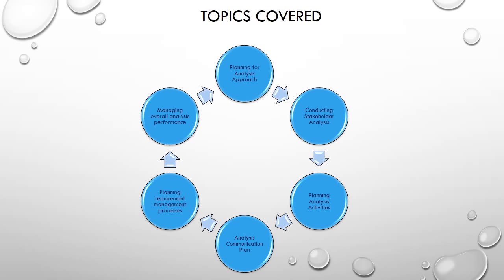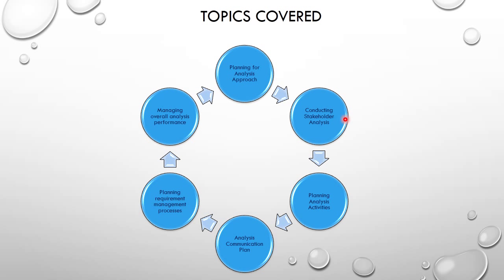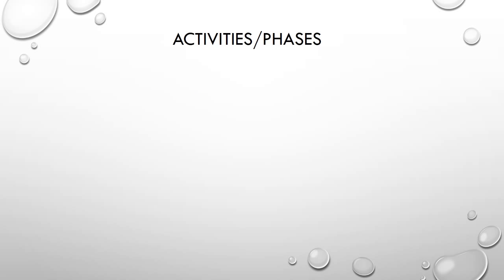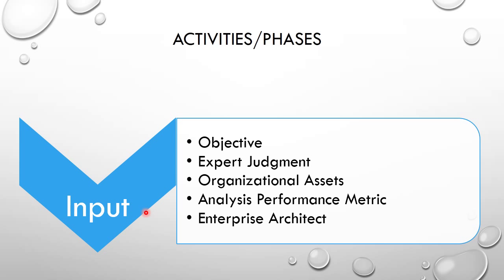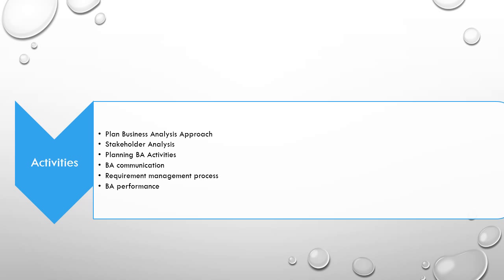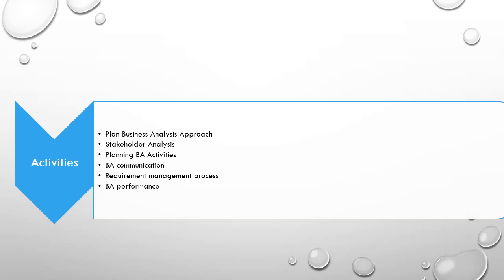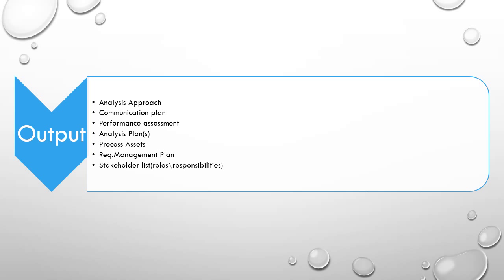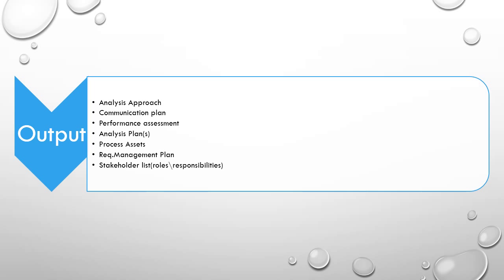Business Analyst Training-Planning and Monitoring by ELearningLine @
This video provides details about the concepts of Business Analysis. BA Online Training offered by Addiox Technologies - Healthcare IT services and consulting provider.

Topics Covered"

1. Introduction to Business Analysis
2. Business Composition and Architecture
3. Roles and Responsibilities of a Business Analyst
4. Need for a Business Analyst
5. Project Team
6. Importance of a Business Analyst in the Project Team

1. PESTLE -- Political, Economic, Sociological, Technological, Legal, Environmental
2. MOST -- Mission, Objectives, Strategies, Tactics
3. SWOT -- Strengths, Weaknesses, Opportunities, Threats
4. CATWOE -- Customers, Actors, Transformation Process, World View, Owner, Environmental Constraints

System Development Life Cycle (SDLC)
1. Understanding Concept of Business Modeling
2. Requirement Gathering
3. Analysis
5. Implementation
6. Testing
7. Deployment

Understanding and Capturing business needs
1. Setting up priorities
2. Feasibility studies
3. Project scope
4. Business case
5. Risk assessment
6. Evaluating and selecting an initiative
7. Setting up future vision

Software Engineering Methods
1. Waterfall Method
2. AGILE Methodology

Requirement Analysis Process
1. Creating Requirement gathering strategy
2. Planning
3. Requirements Activities
4. Requirement Gathering Techniques
5. Different Types of Requirements
6. Creating Business Requirement Document
7. Creating Software Requirement Specifications
8. Requirements Risk Management
9. Manage Requirements Change

UML Methodology
1. Use Case Diagrams
2. Activity Diagrams
3. Sequence Diagrams
4. State Chart Diagrams

Use Cases
1. Understanding Use Cases
2. Use Case Relationships
3. Use Case Brainstorming
4. Creating Use cases from Requirements
5. Change Management & Version Control Concept

Business Requirement Gathering Tools
1. MS Visio
2. Enterprise Architect

1. Selection of process teams and leader
2. Process analysis training
3. Process analysis interview
4. Process documentation
5. Review cycle
6. Problem analysis

Modeling Data and Processes
1. Data models
2. Conceptual, logical and physical schemes
3. Data modeling process
4. Modeling methodologies

Software Testing
1. Introduction to QA Methodology
2. Role of BA in Testing
3. Creating Test Plans
4. Creating Test Cases
5. Different Testing Methods
6. Functional and Regression testing
7. White Box and Black Box Testing
8. Positive and Negative Testing
9. GUI and Unit Testing
10. User Acceptance Testing

Business Analysis Governance
1. International Institute of Business Analysis (IIBA)®
2. Business Analysis Body of Knowledge (BABOK)®
3. Certified Business Analysis Professional (CBAP)®

Resume Preparation
1. Resume Review
2. Resume Preparation Tips
3. Sample Resumes

Interview Preparation
1. Mock Interviews
2. Interview Preparation Tips
3. Sample Interview Questions
4. How to clear an Interview